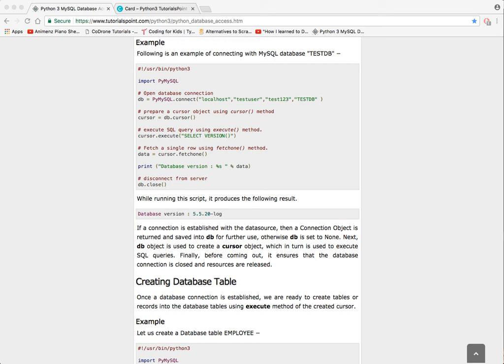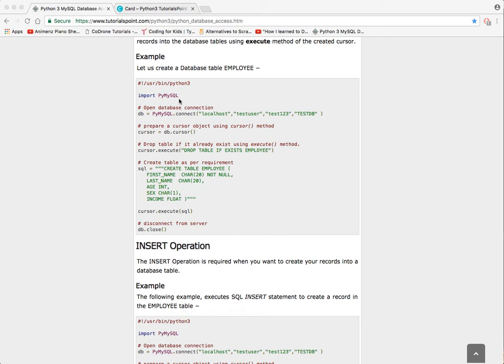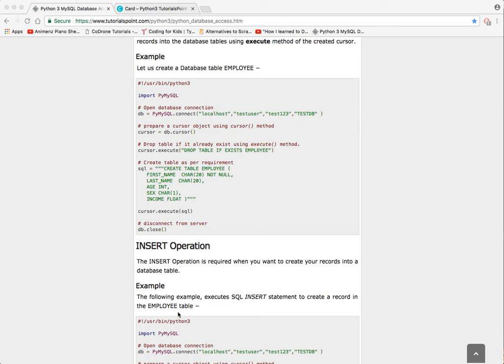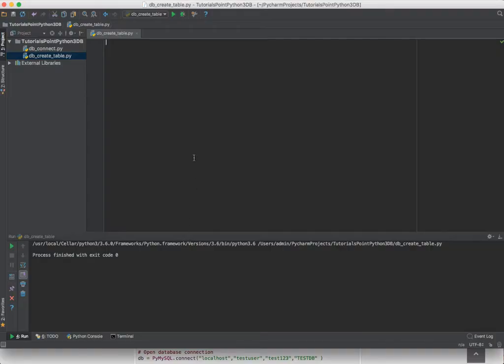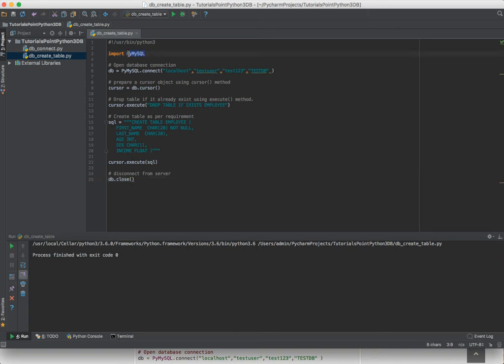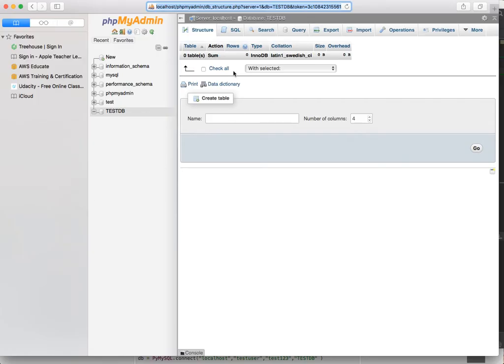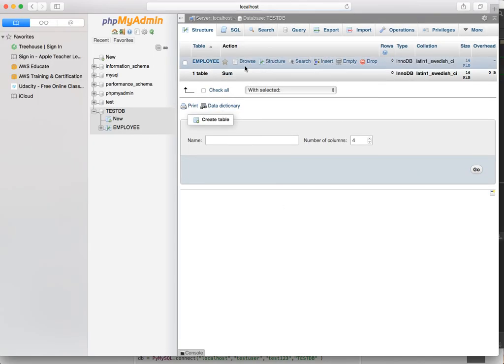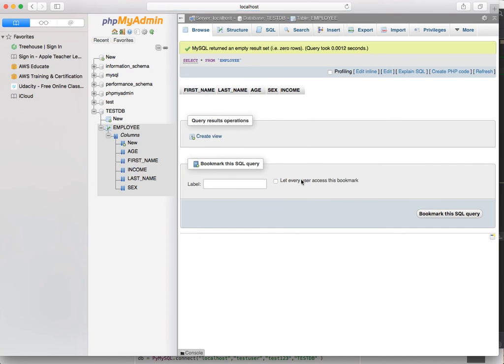03 Python 3 MySQL Database Access - Creating a Table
Python 3 Connect to Database with PyMySQL module and Create a Table.